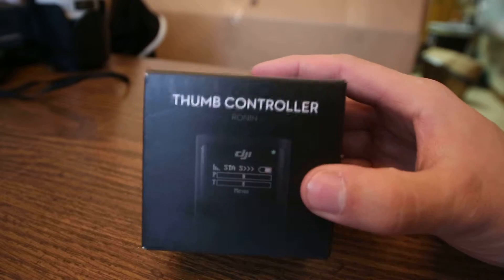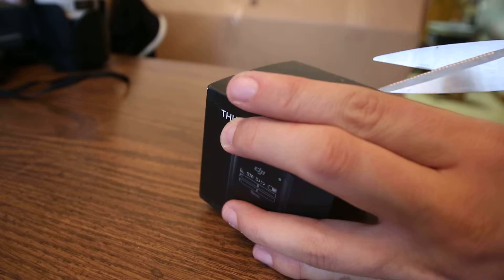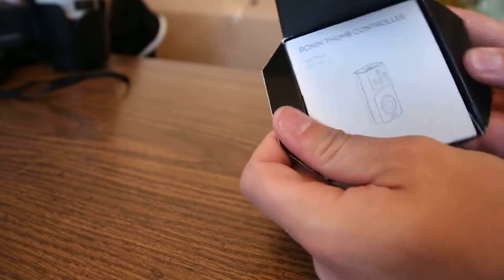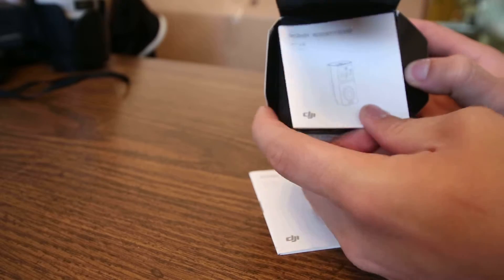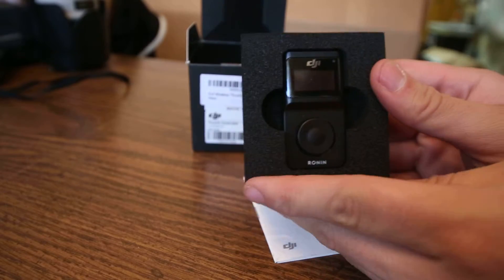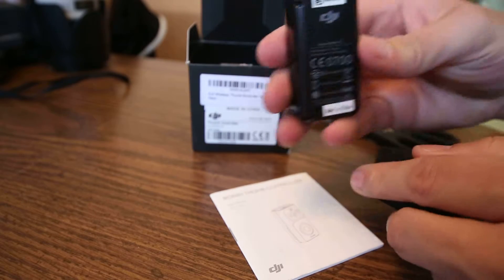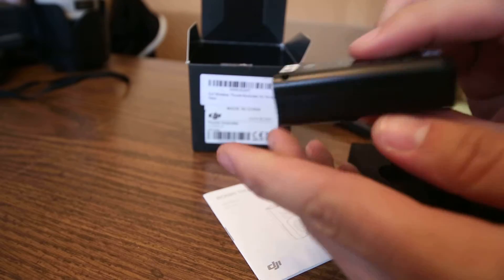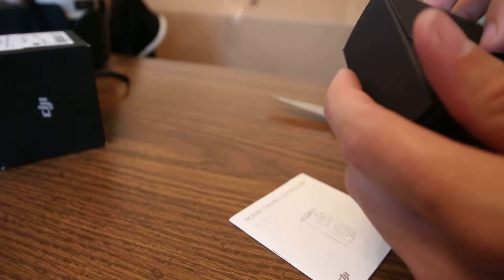DJI Ronin Thumb Controller Unboxing.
When I ordered the Ronin, everyone told me to get a thumb controller, but it showed up a day later. So this video comes a few days later.

As a quick review - This thumb controller makes a massive difference. Would not recommend buying the Ronin without it.